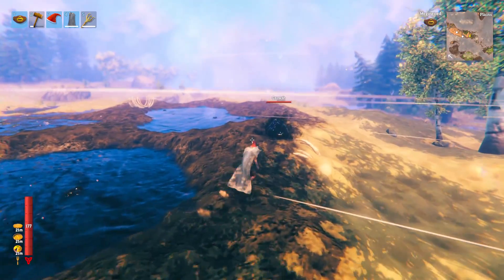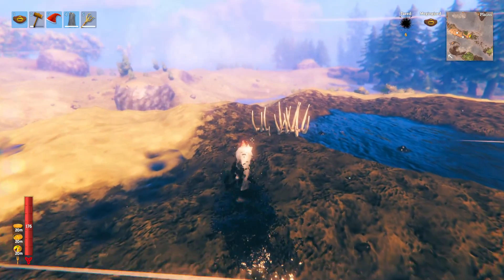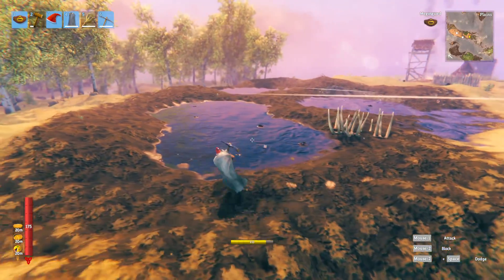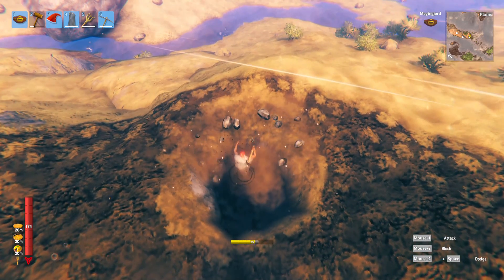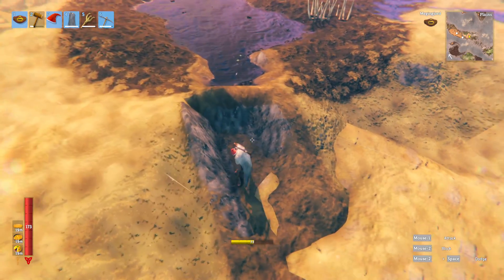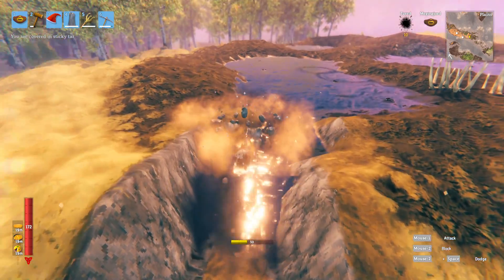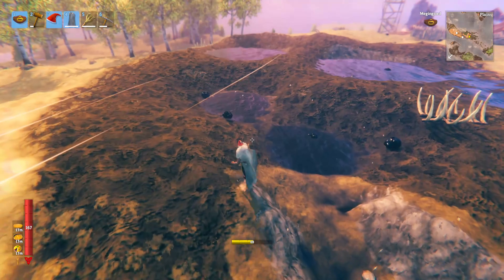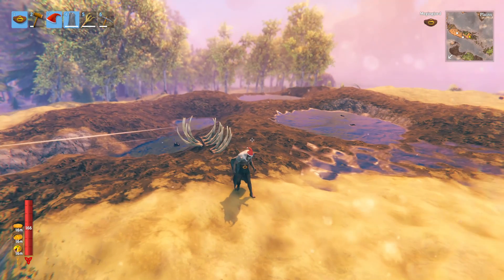How To Get Tar / Darkwood In Valheim! Easy + Fast!